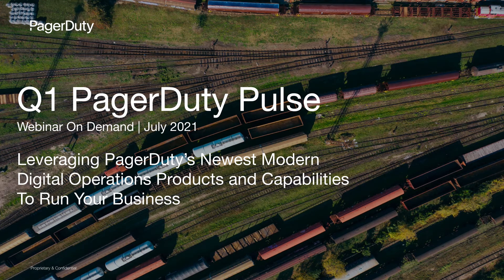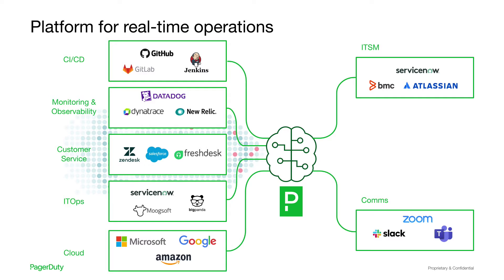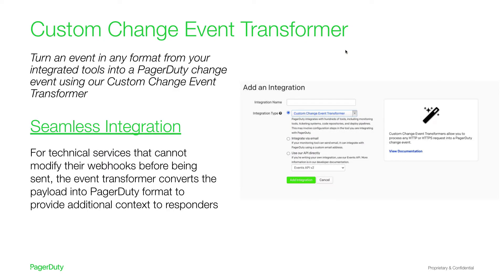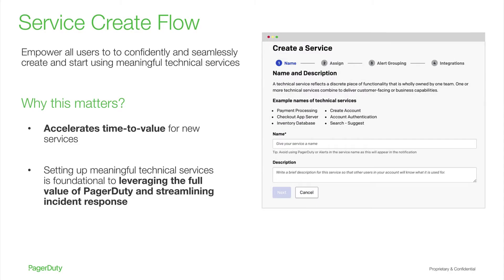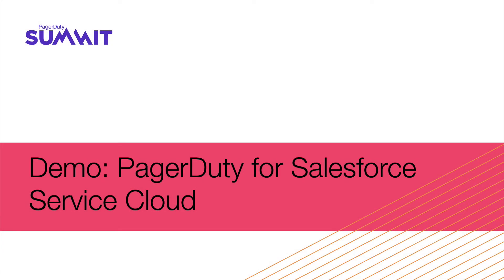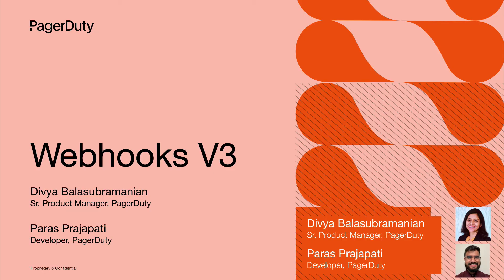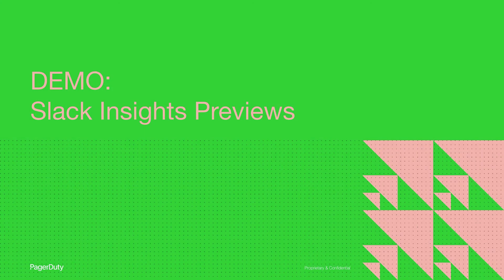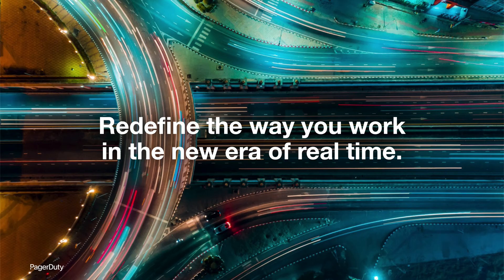PagerDuty Pulse Q1 FY22 Full Webinar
Get a view into our most recent platform updates and enhancements from March 2021-June 2021 that extend from AIOps and automation to a variety of new integrations that help you master modern operations.